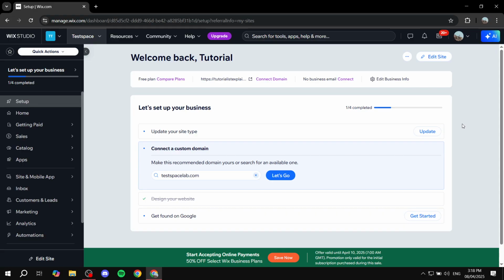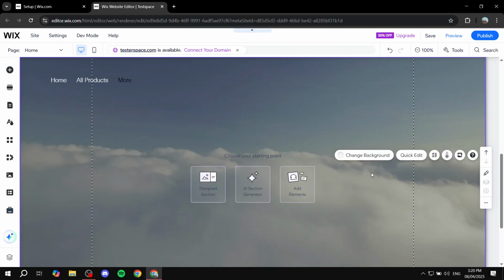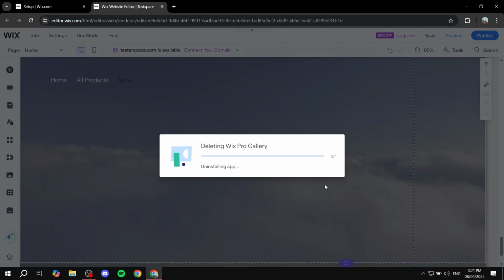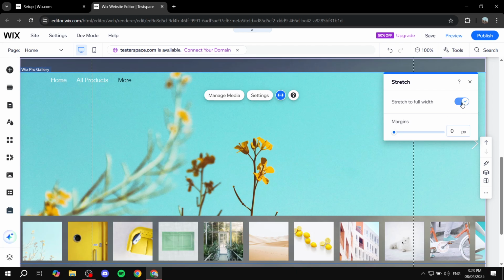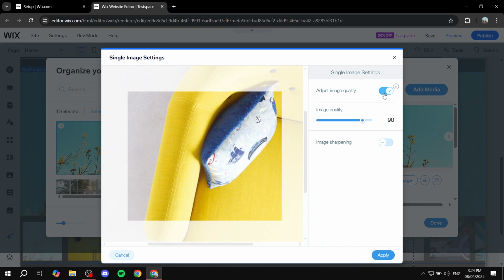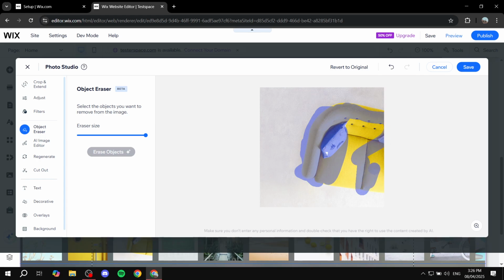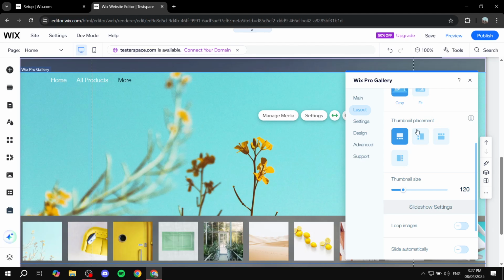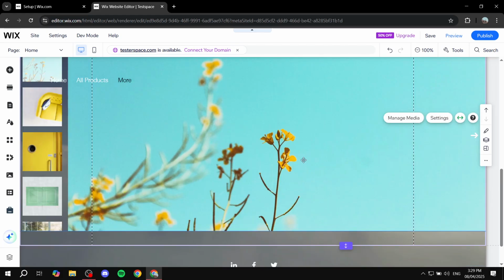How to Add Wix Pro Gallery to Wix Website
If you are looking for a video about How to Add Wix Pro Gallery to Wix Website, here it is!